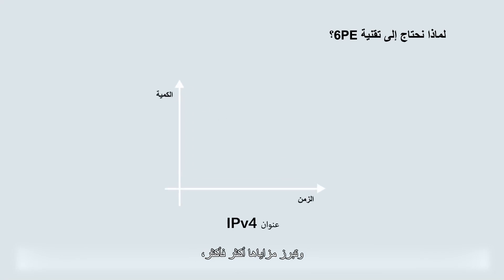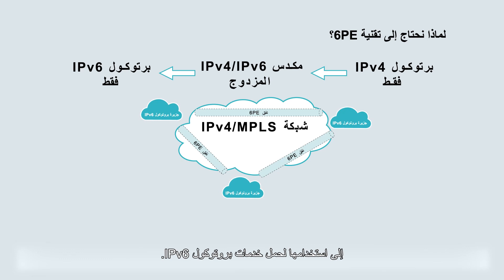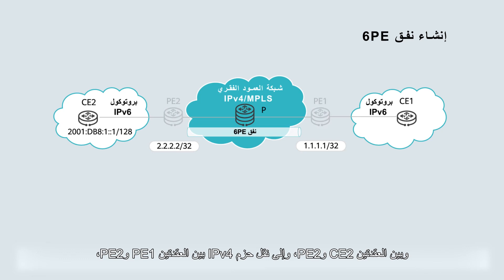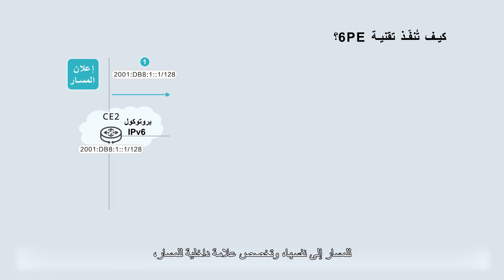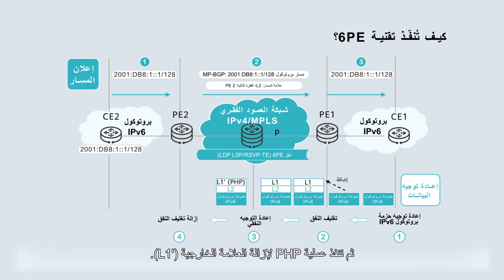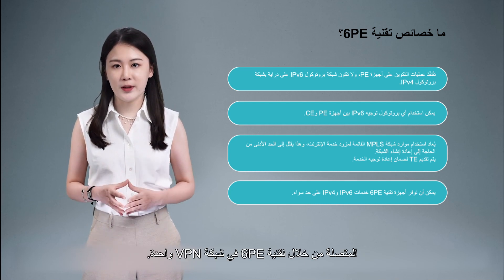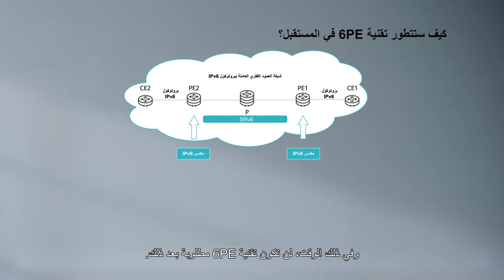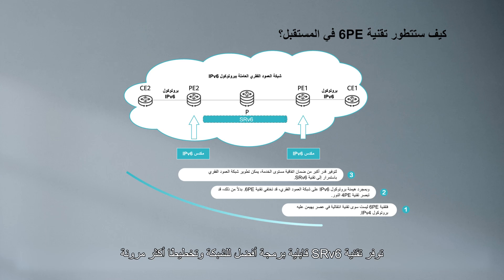(Arabic) IPv6 Basic Series — What Is 6PE and What Is It Used For?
How does 6PE, a transitional technology for connecting IPv6 islands, help networks evolve from IPv4 to IPv6? How will 6VPE evolve? Find the answers in this video.